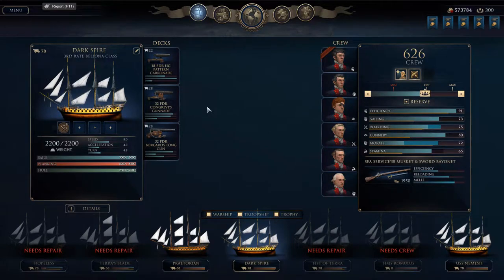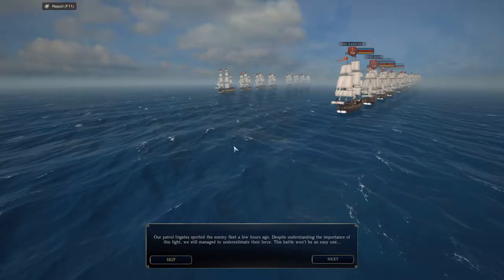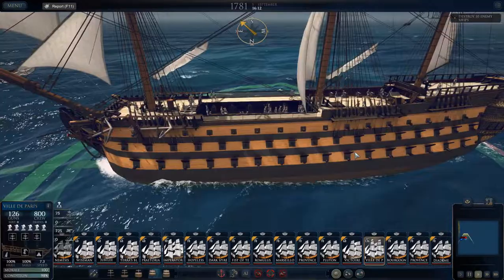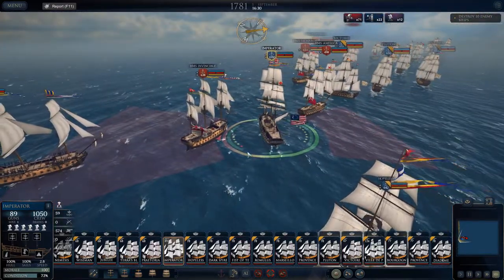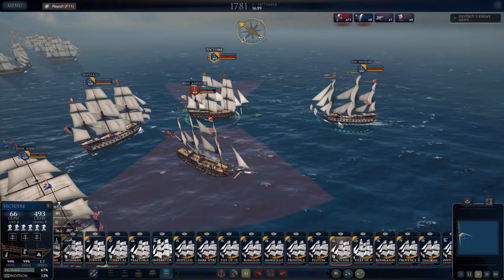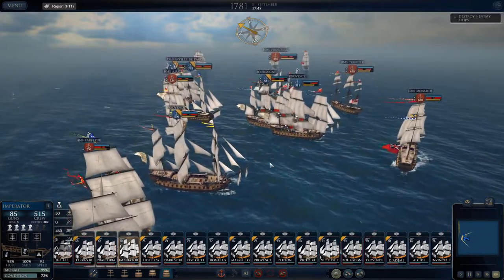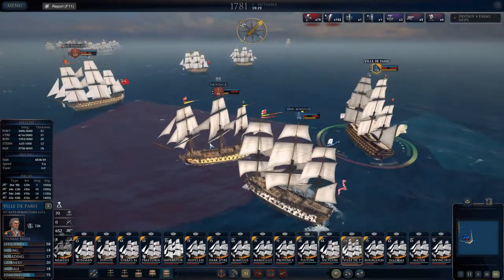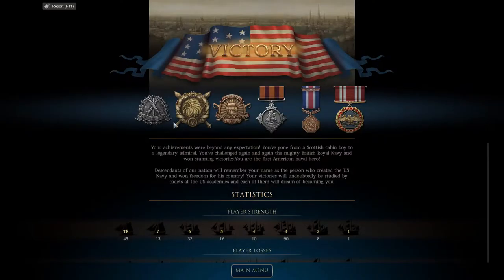StD - Ultimate Admiral: Age of Sail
Today we witness the birth of America... from the sea's perspective.